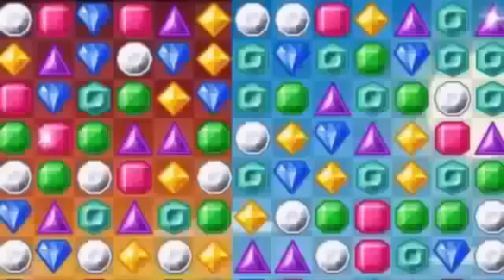Best free Android games 2015 Jewels v96